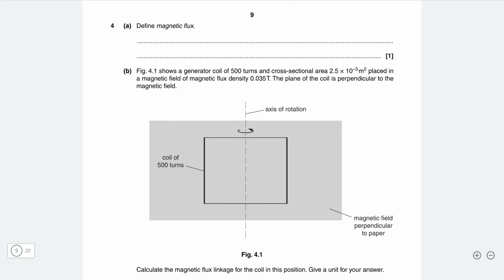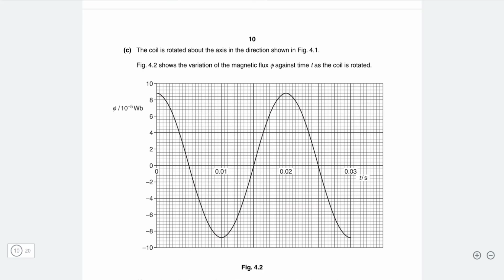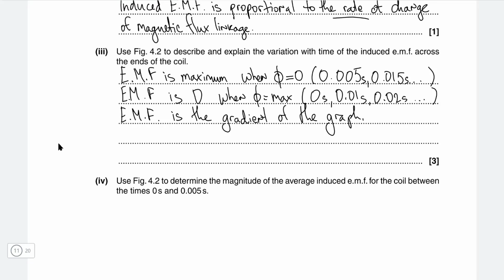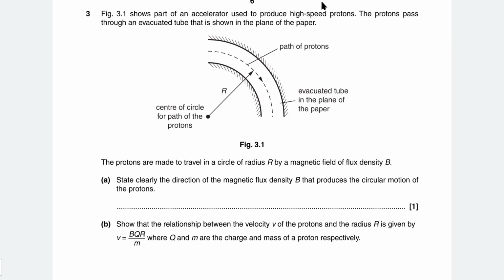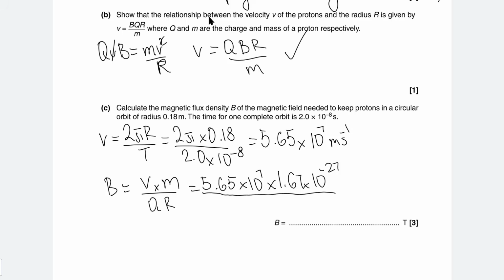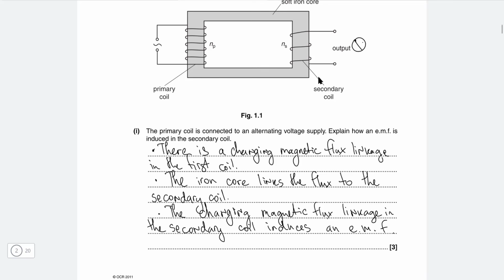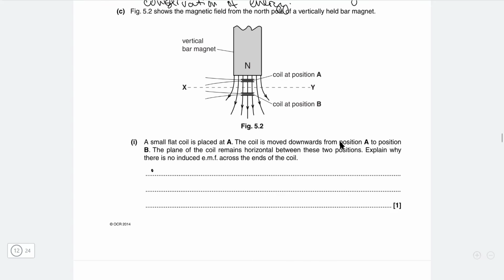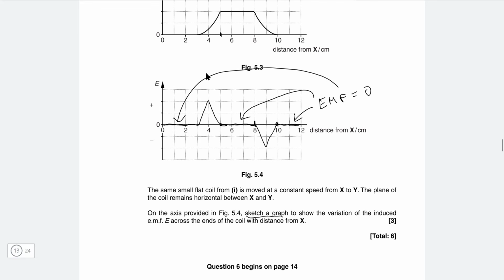Electromagnetism A Level Physics Revision Questions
A Level Physics Revision Questions on Electromagnetism. Please note that these are not official, solutions. Please see the original questions from OCR Physics A here:

Chapters:
00:00 Q1 - AC Generator
08:42 Q2 - charged particle in a magnetic field
13:01 Q3 - Transformer
14:50 Q4 - Faraday and Lenz's Law